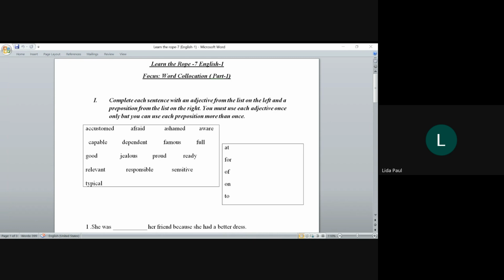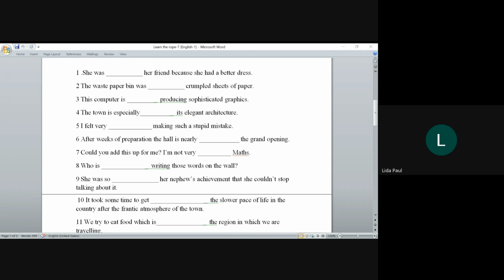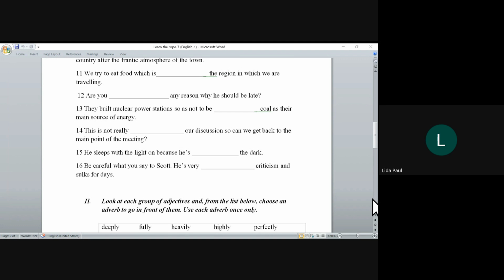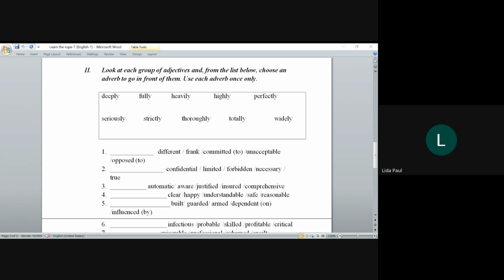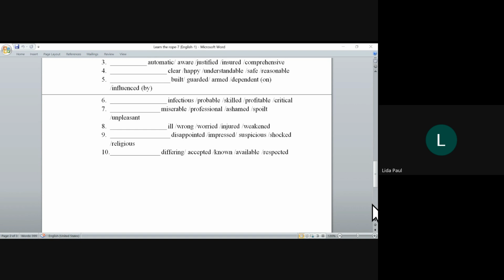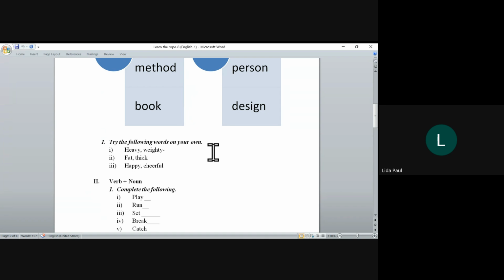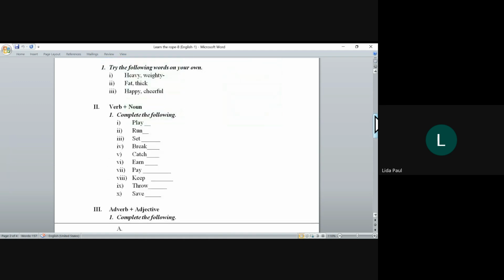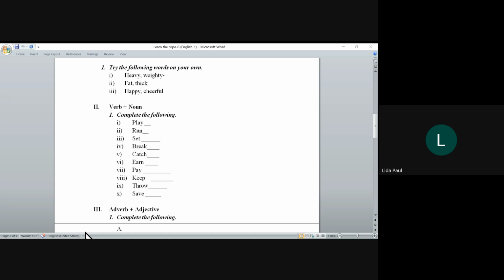English 1 - Learn the Rope - 2024.08.12